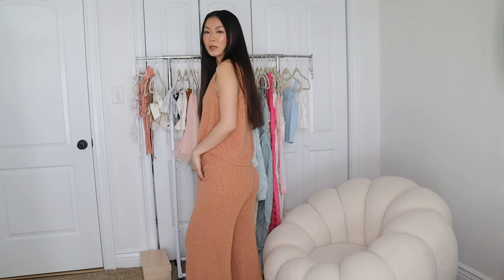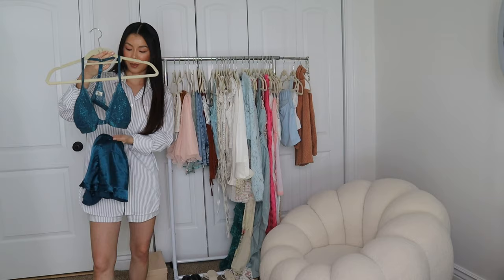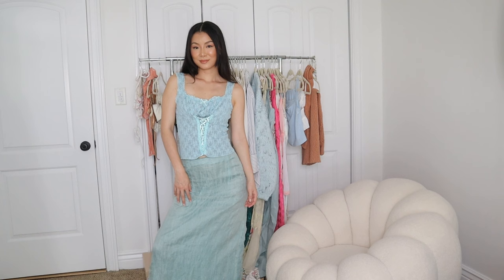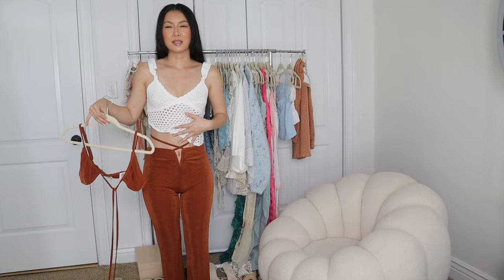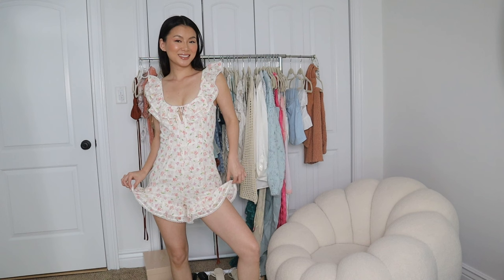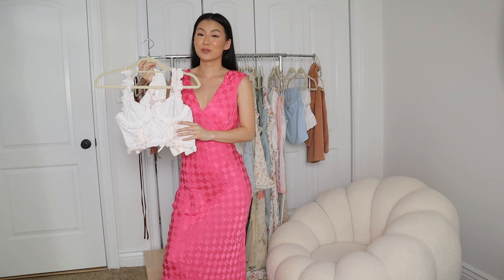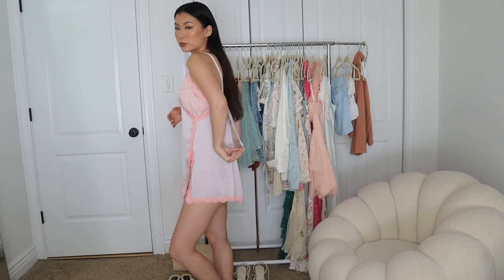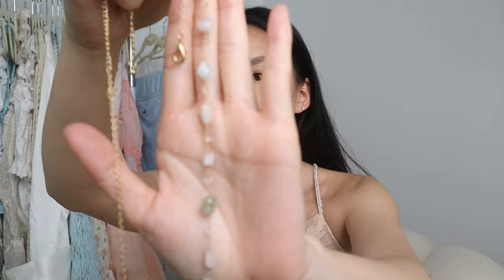Spring/Summer Haul 2023 (Depop, Free People, and Nuuly)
This is what I bought for Spring and Summer! Get ready for a long haul!